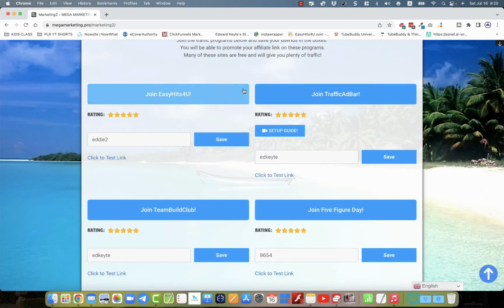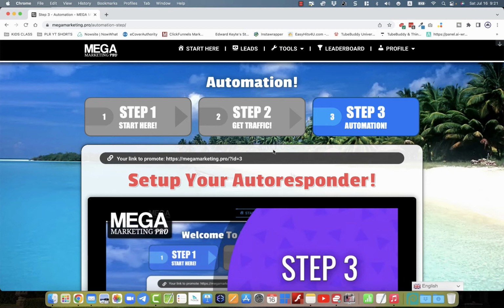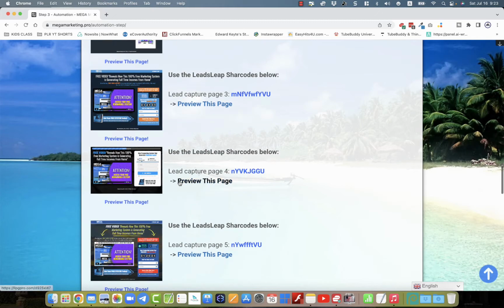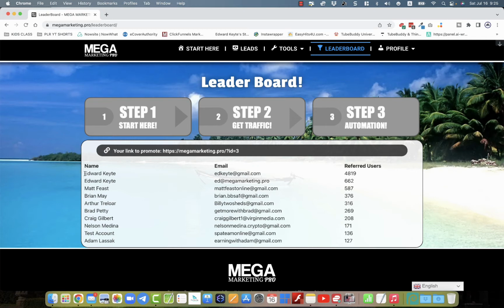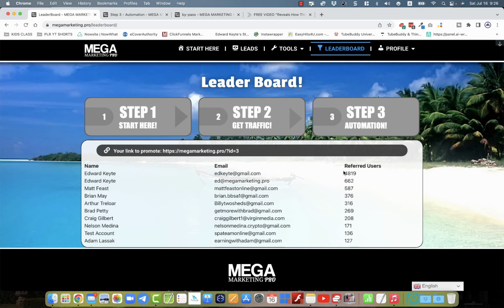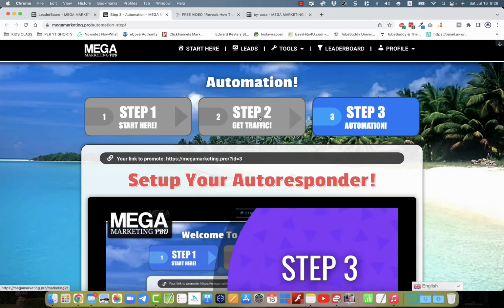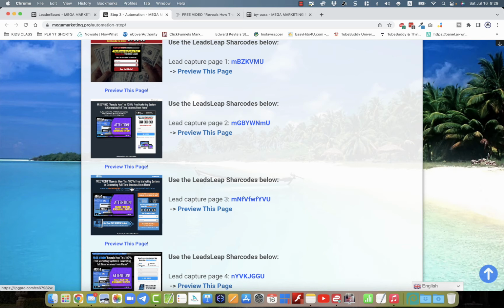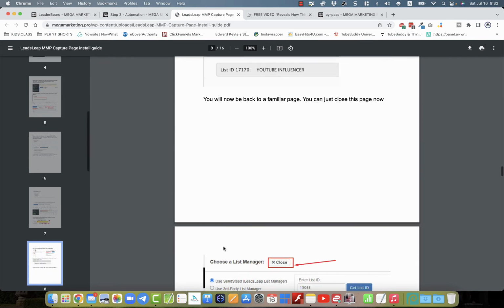free marketing website to promote any online business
Get instant access to this free marketing website system that allows you to promote any online business or businesses of your choice.